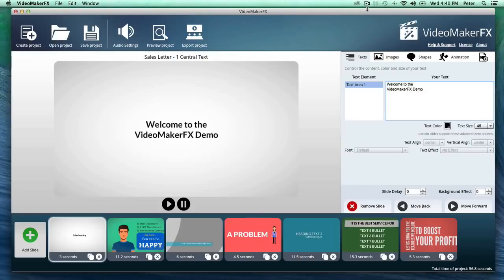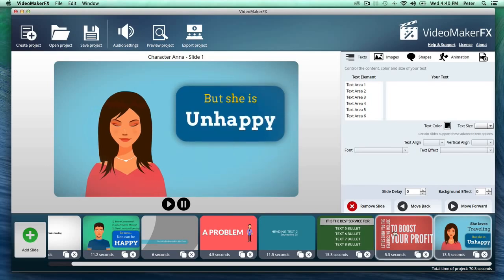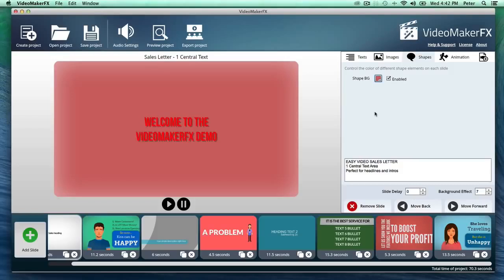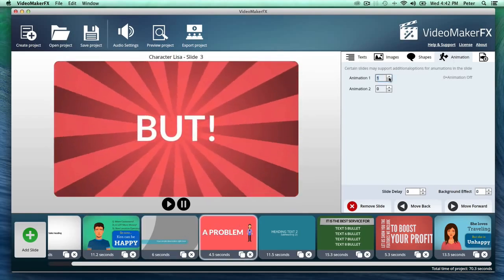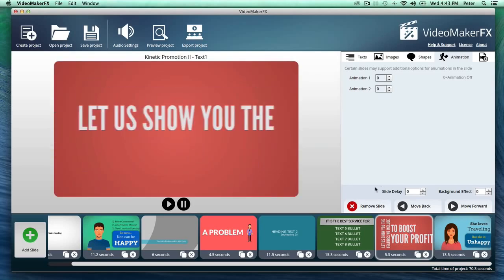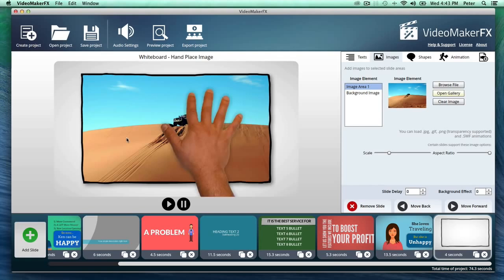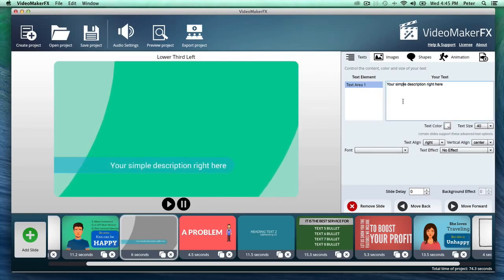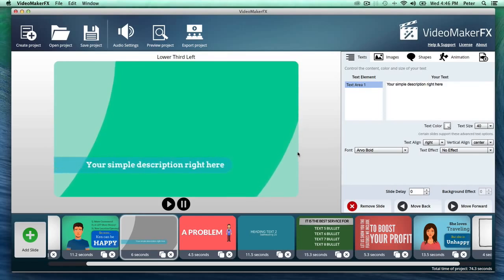VideoMakerFX Preview Video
Create awesome videos.  See how simple Video Maker FX is to use.